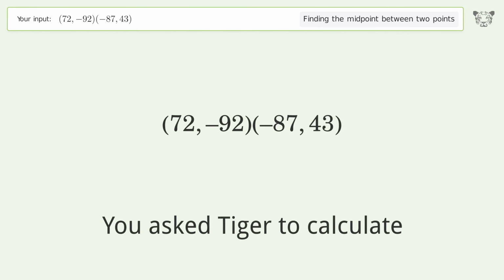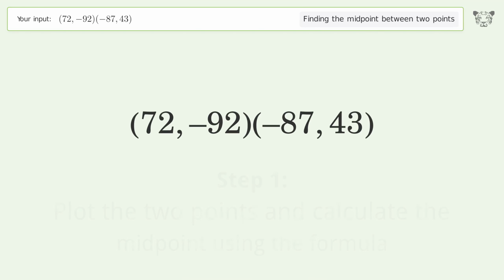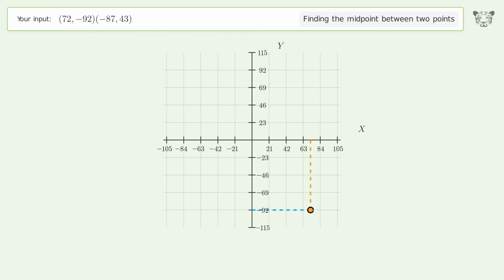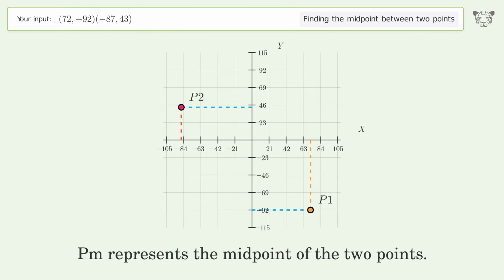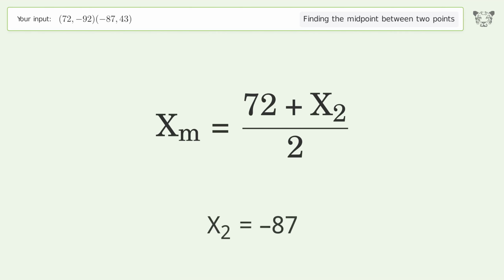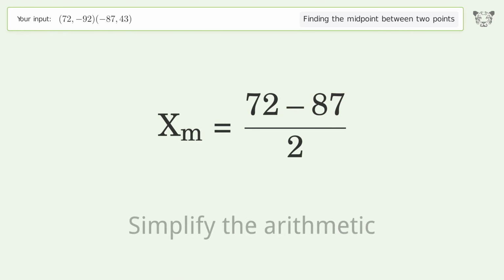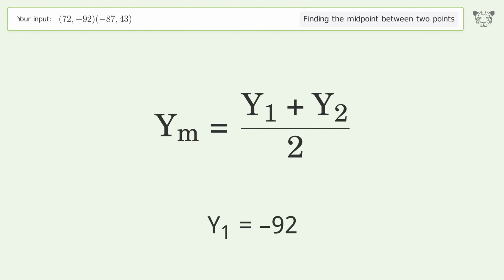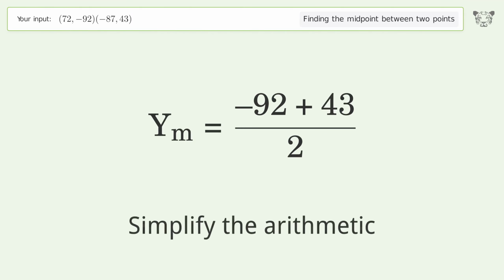Find the midpoint between two points p1 (72,-92) and p2 (-87,43): Step-by-Step Video Solution